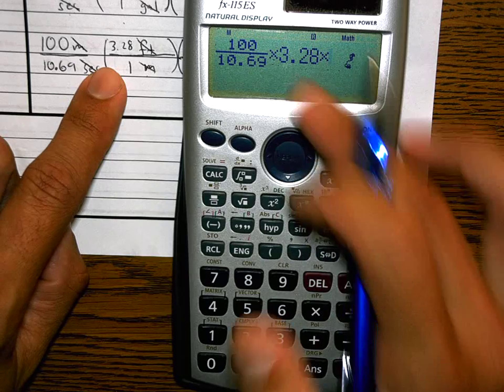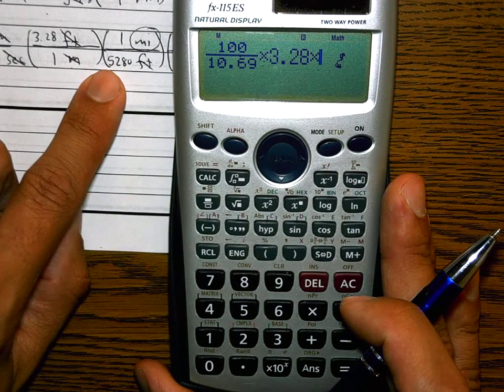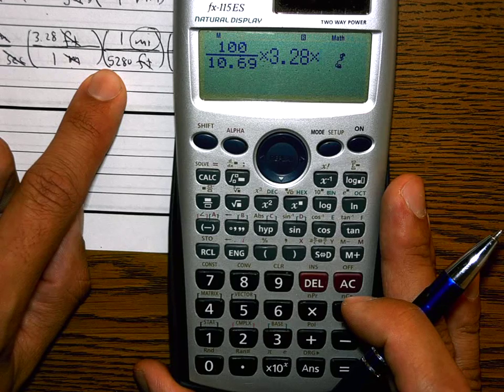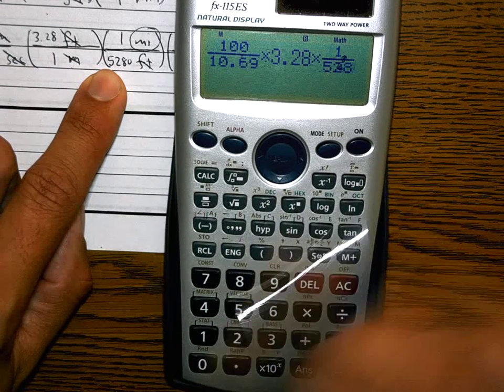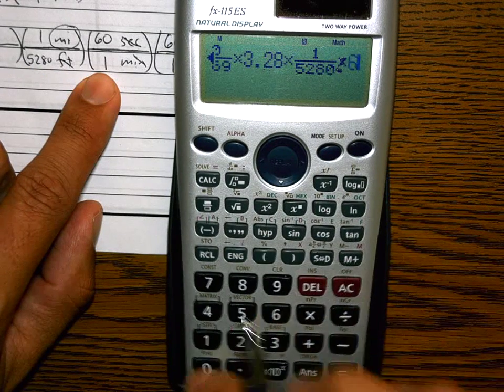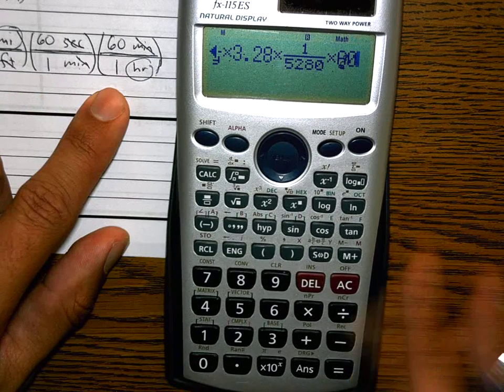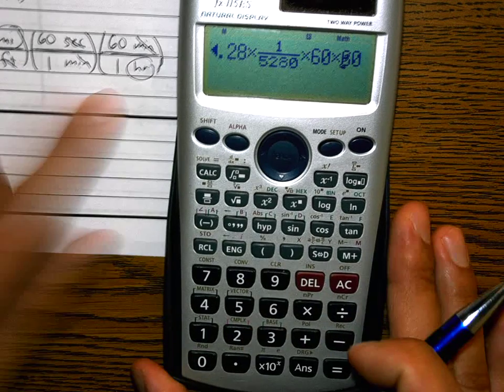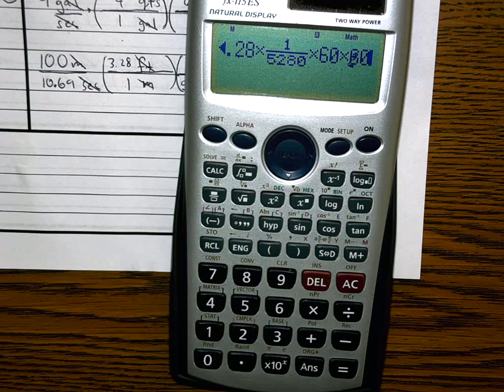1 5 Ratios Rates and Conversions Part 2